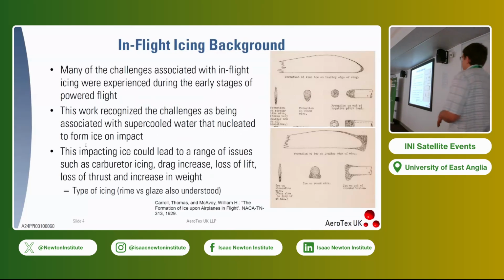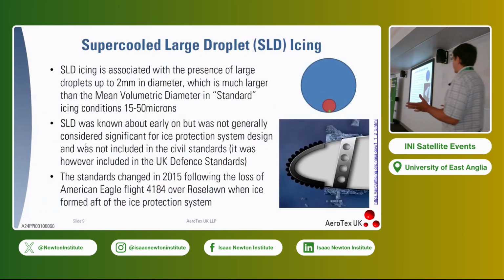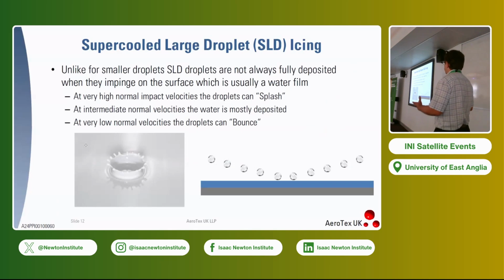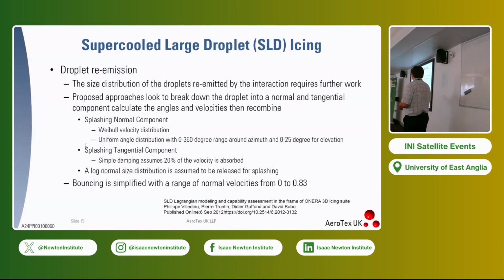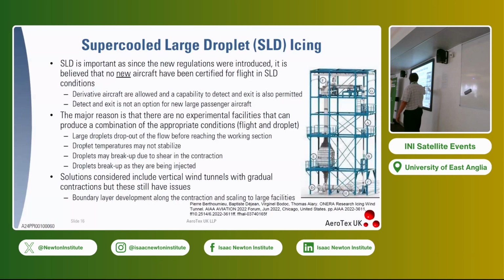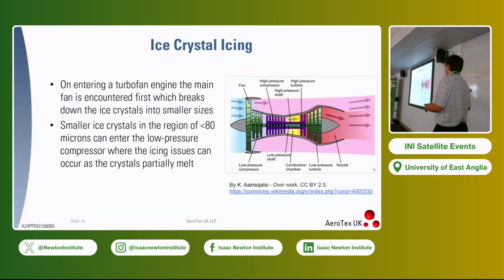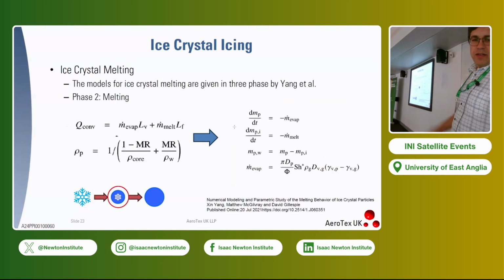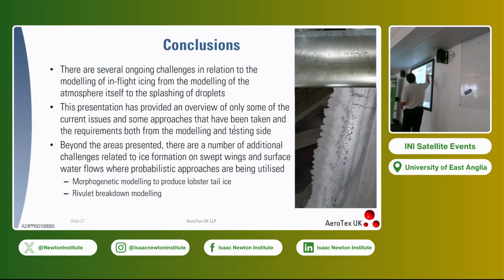Dr. Ian Roberts | The developing challenges of in-flight icing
Speaker: Dr Ian Roberts (AeroTex UK LLP)
Date: 8th Jul 2024
Title: The developing challenges of in-flight icing